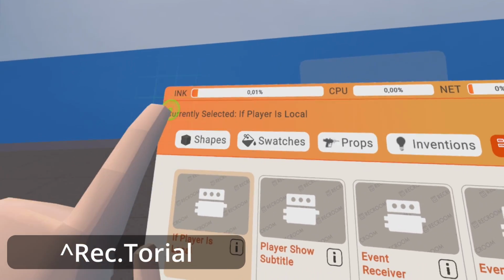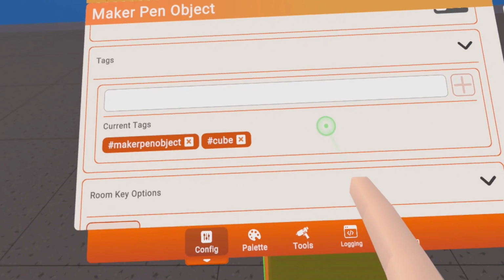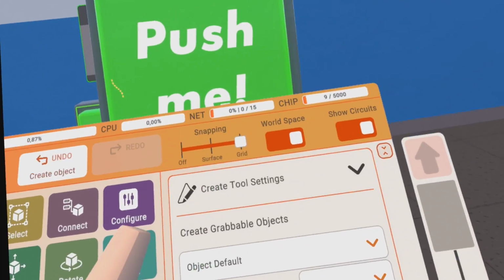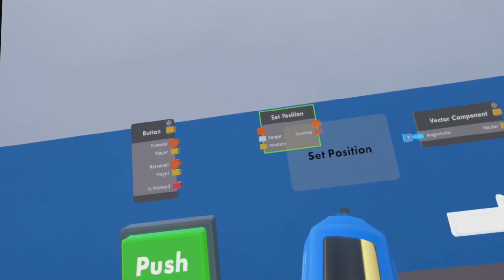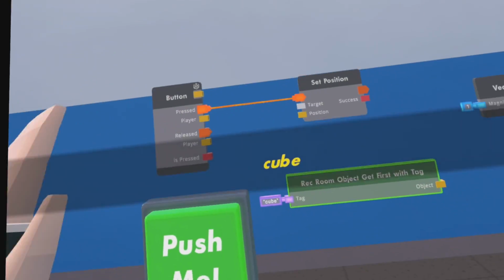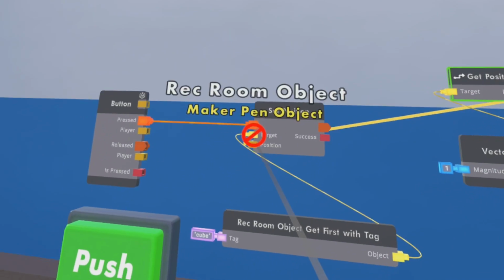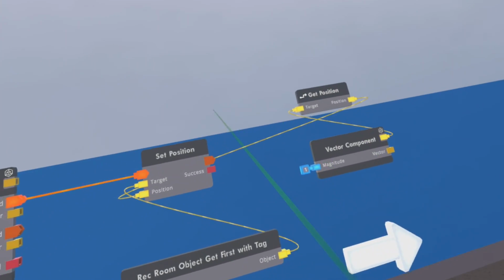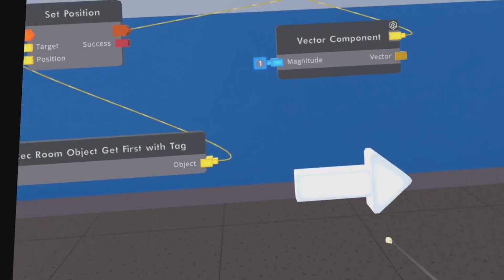Rec Room Creator Tutorial / Spawn Objects using Vector (23)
Hey everyone, it's Simeonski. Today, I'm showing you how to move and spawn objects using simple Vector techniques. It’s pretty straightforward once you get the hang of it.

First, I create an object and make it physical and grabbable. I tag it as “Cube” and enable the "can modify with circuits" option. Next, I place a button and an object to spawn. The object can be hidden in an unreachable place, which could be used as a reward in a quest scenario.

The core idea is to use a Vector component to determine the object's position. I start with the position, and then use a chip called "Rec Room Object Get First by Tag" to locate the object by its tag. I connect this to a “Set Position” chip to place the object correctly.

For accurate positioning, I use a “Get Position” chip to get the exact location from the Vector component. Once everything is set up, pressing the button will move or spawn the object at the desired location.

This method can also be adapted to trigger other events or checks.

Chapters:
0:00 Intro
0:26 Setting up your Spawn Object
2:40 Configuring your Vector
7:50 Outro